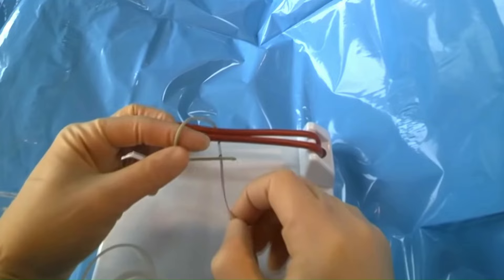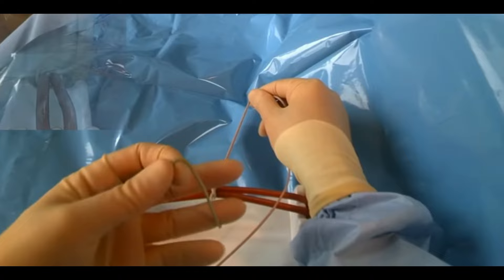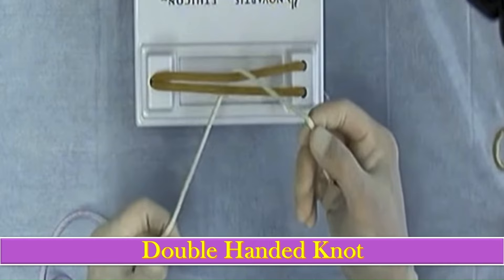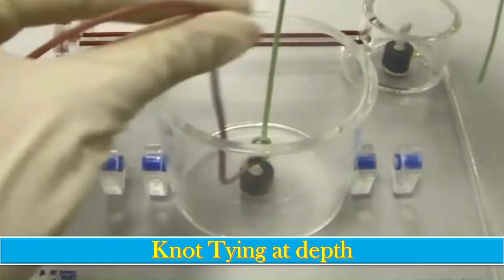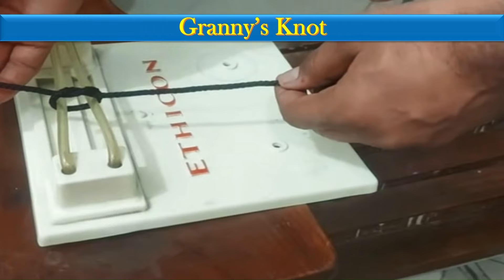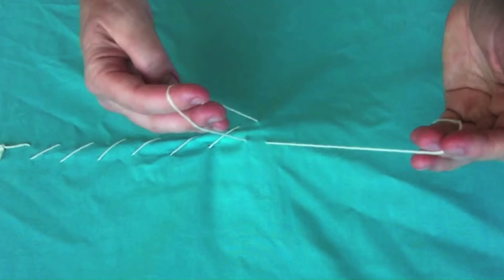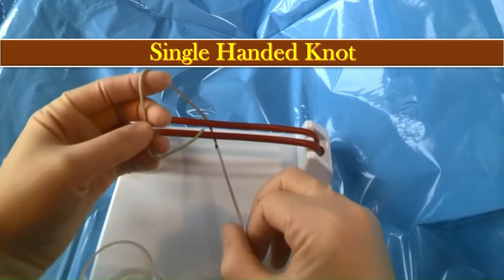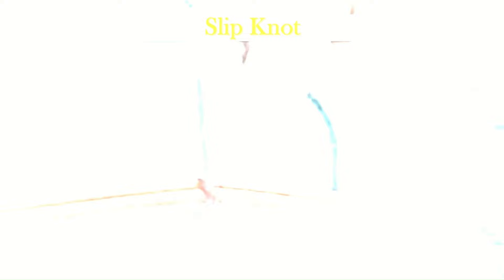Surgical Knots | How to Tie Surgical Knots? | Surgical Knot Tying Techniques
Different types of surgical knots include single handed, double handed, slip knot, surgeons knot, Aberdeen knot, Instruments tie knot and the granny knot. In single handed knot only one hand is used to tie a knot. In double handed, both hands must cross each other to make a knot. Surgeon’s knot is more secure form of knot which uses two throws to make it more secure.
 abnormal bleeding
 pelvic pain
 genital itching
 urinary incontinence
 urinary tract or vaginal infections
 endometriosis
 breast disorders
 hormonal disorders
 dilation and curettage
 biopsy
 tubal ligation for female sterilization
 laser surgery
 vaginal delivery
 caesarean delivery
 pelvic exams
 pap smears
 clinical breast exams
 mammographies
 cancer screenings
 perimenopause
 menopause
 prenatal care
 infertility treatment
 postpartum depression
 easing cramps
 irregular or abnormal bleeding
 mood swings
 vaginal dryness
 hot flushes
 bone loss
 incontinence